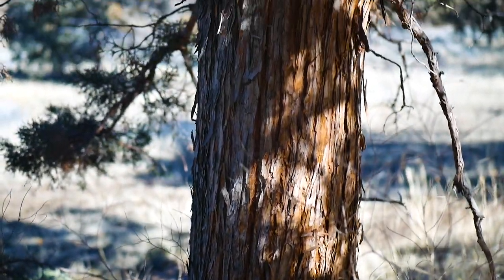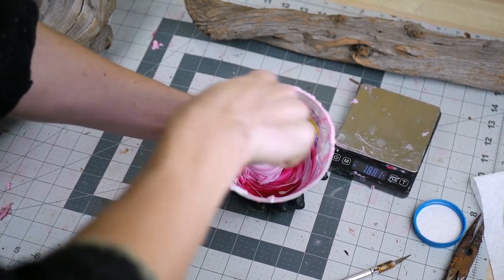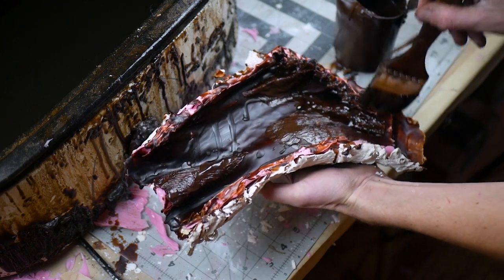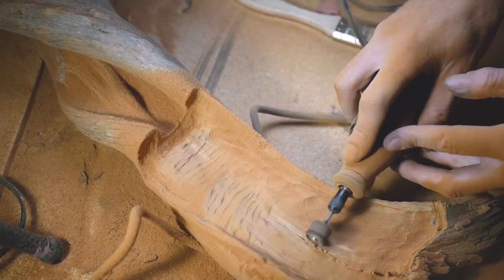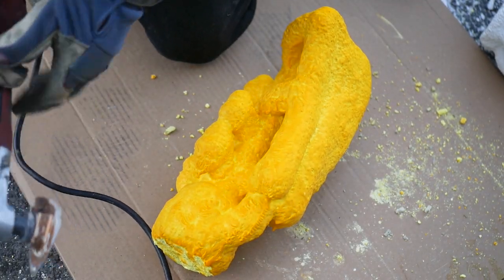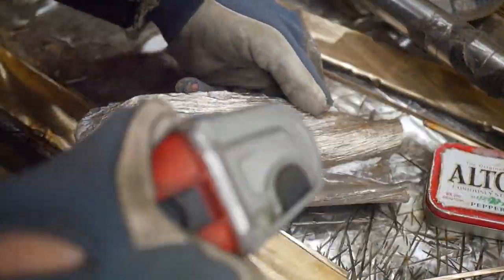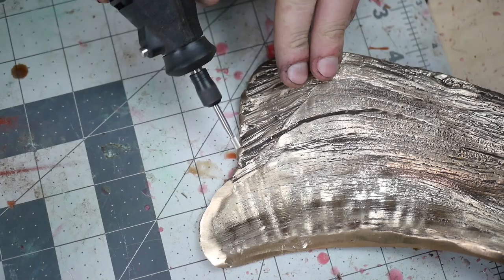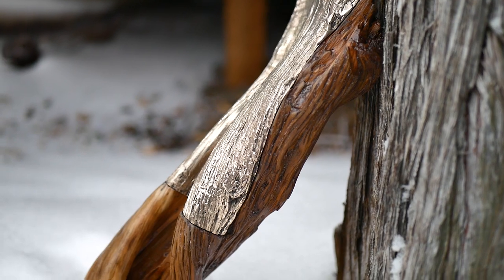Wood Inlay | Foundry - Cast Bronze Inlay in Juniper Branch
In this video I took a Juniper branch, molded, made a wax duplicate, cast in bronze, hollowed out the tree branch and inlayed it back in creating a bronze section of tree.

0:00 intro
0:59 mold prep
1:52 silicon mold
2:50 mother mold
3:40 demold
4:03 wax pattern pouring
4:35 wax demold
5:04 tree branch wood carve out
6:13 wax fit and prefit
7:18 spruing
8:10 ceramic shell coating
8:42 casting prep and burnout
9:08 metal pour
9:43 breakout
10:17 de-sprue and metal prep
11:10 first test fit
11:51 welding to fill gaps
12:25 fixing surface welds
13:02 metal tooling texture back in
14:04 finished metal tooling texture
14:16 buffing polish
14:39 metal finished, display
14:57 finished metal inlay in snow
15:28 dead tree